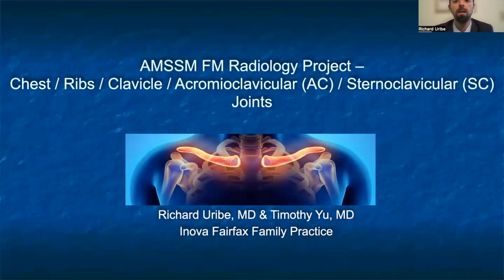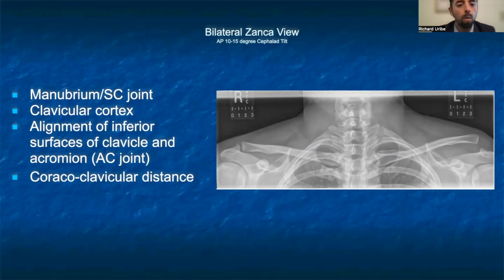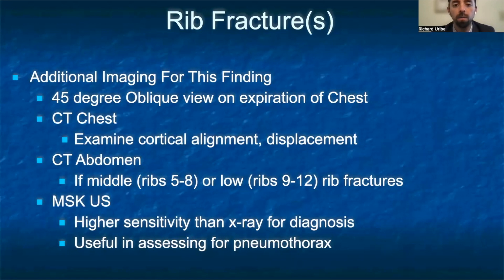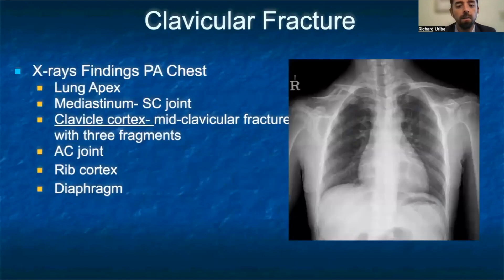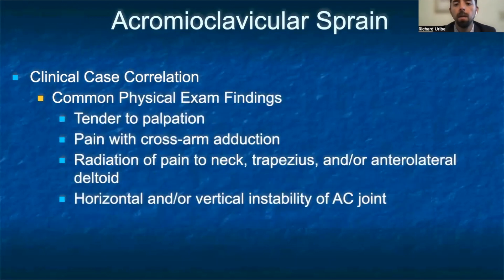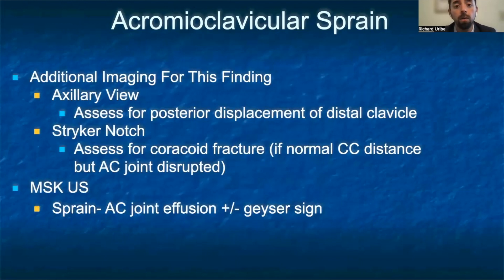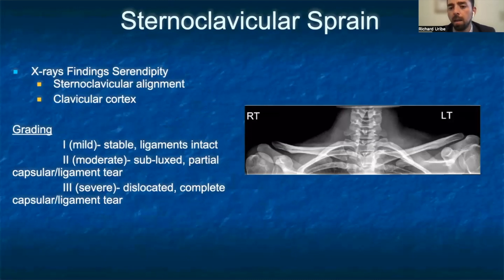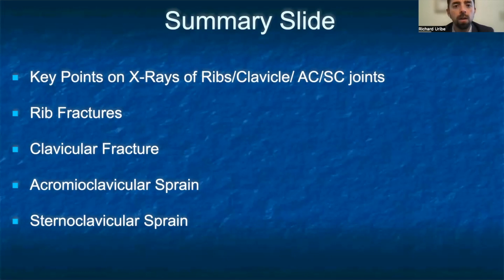Chest, Ribs, Clavicle and AC/SC Joints | MSK Radiology: X-Ray Educational Modules for Residents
Dr. Richard Uribe gives a presentation on the Chest, Ribs, Clavicle and AC/SC Joints as part of the MSK Radiology Series: X-Ray Educational Modules for Primary Care Residents.